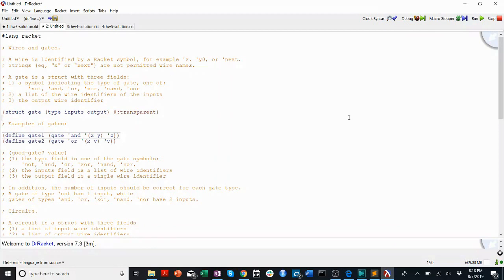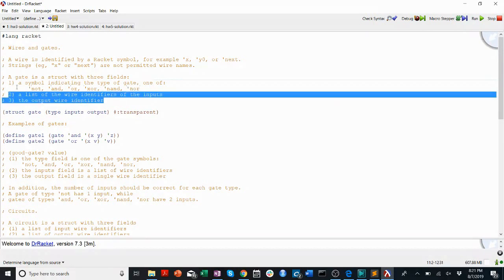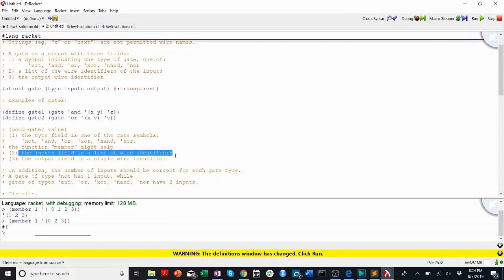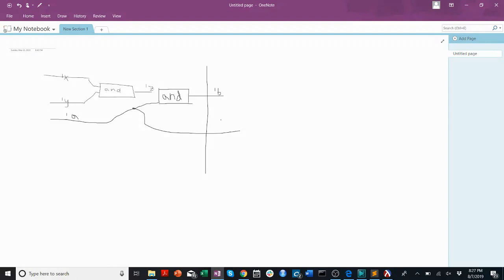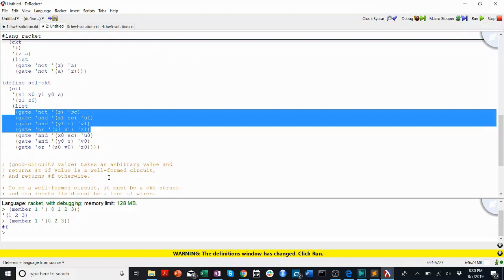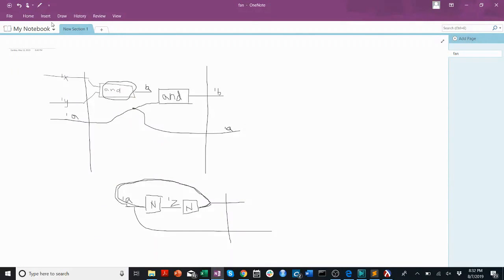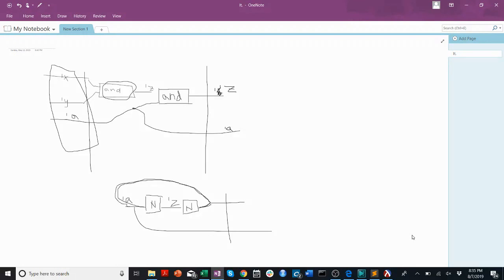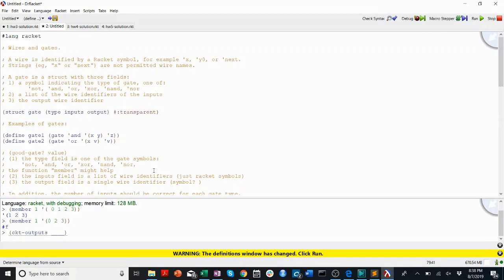21. Good Gates and Circuits -- CS201 Yale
The definitions of gates and circuits and how to approach good-gate and good-circuit for CPSC201: Introduction to Computer Science at Yale University.
NOTE: I draw the clock-ckt incorrectly in this video (both outputs I draw are 'a).